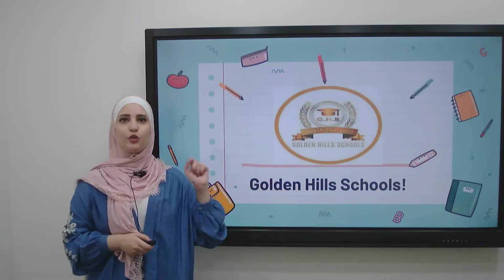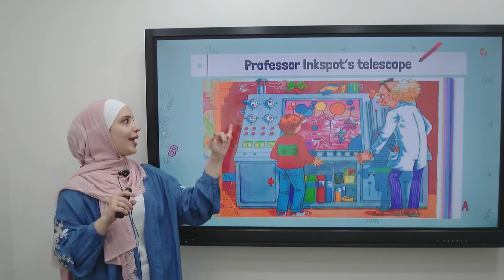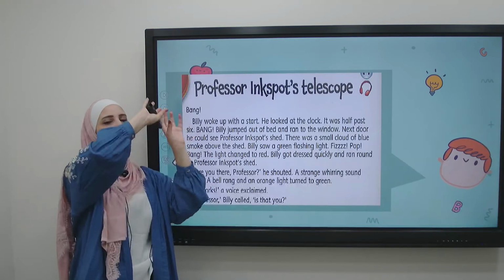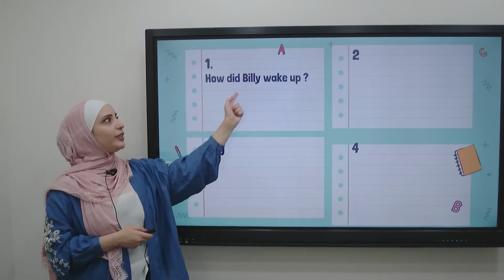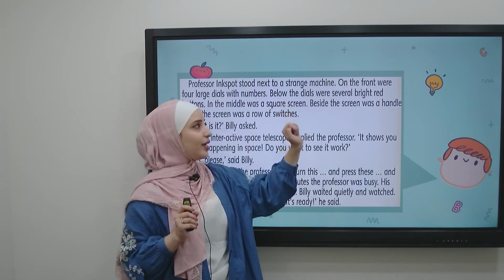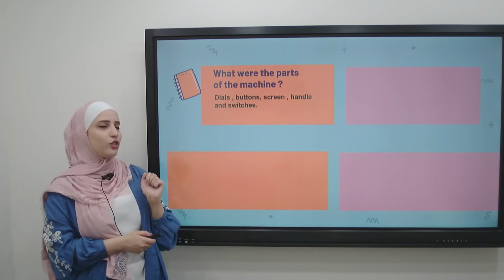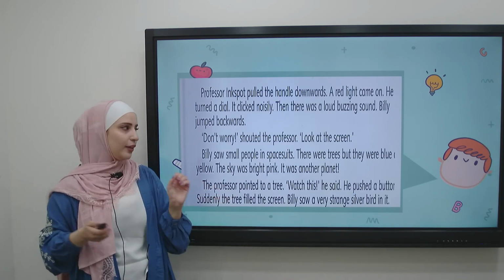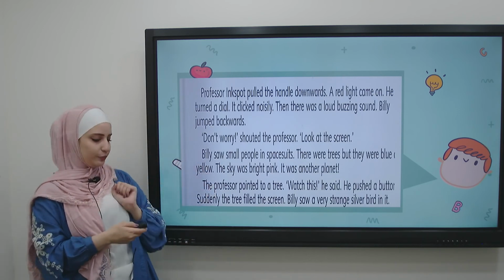professor Inkspot's lesson